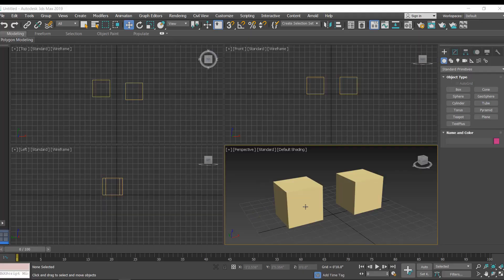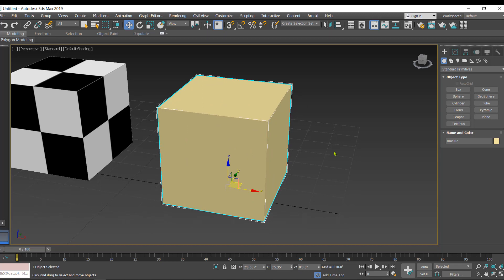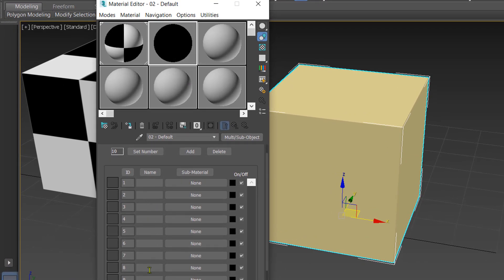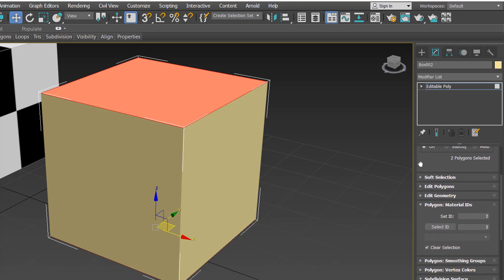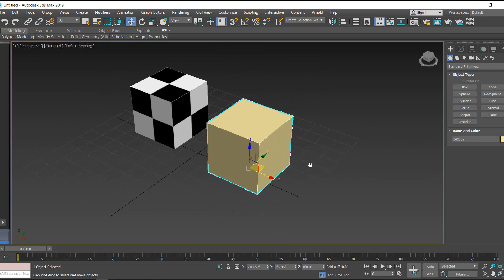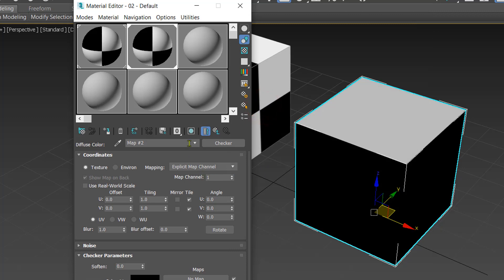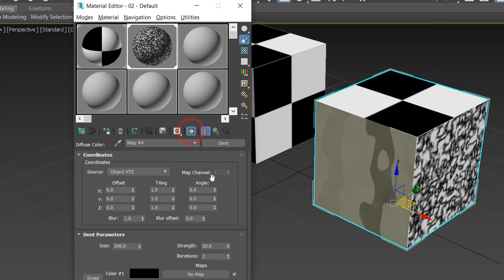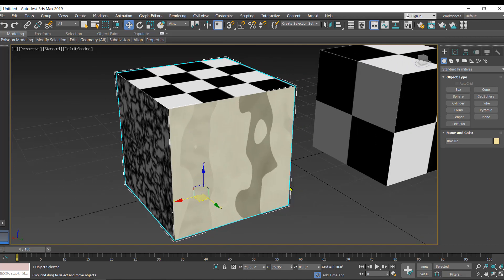MULTI SUB-OBJECT material in 3Dsmax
Quick Learn | How to use Multi Sub-Object material in 3Dsmax.

1) Applying multiple materials to single object in 3dsmax.
2) Multi sub-0bject material
3) Applying multiple material to one object using material ID in 3dsmax.